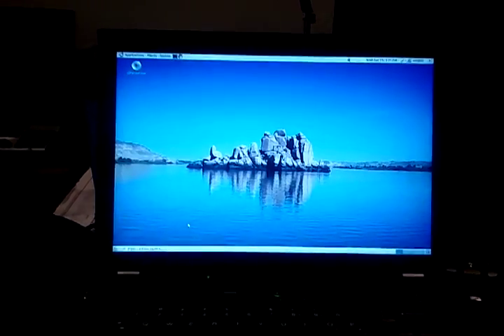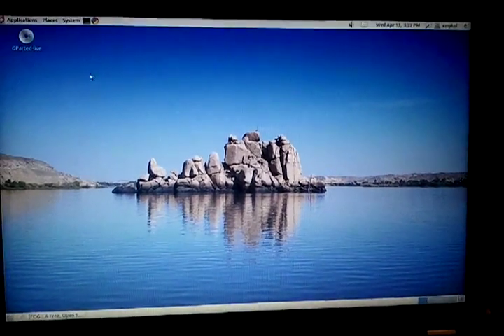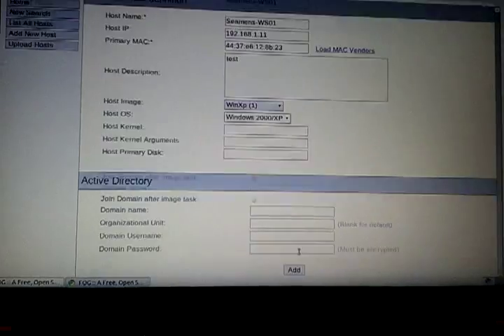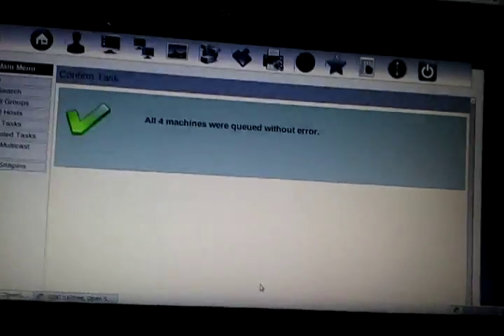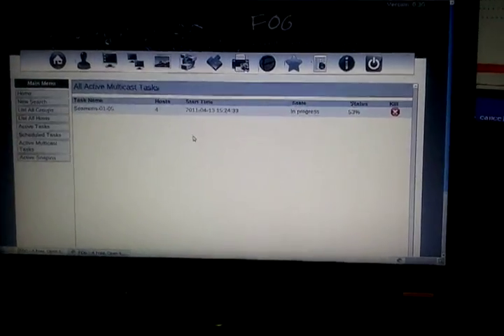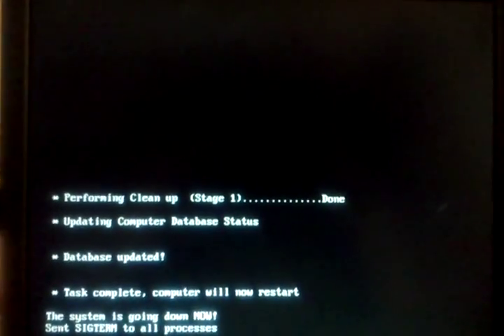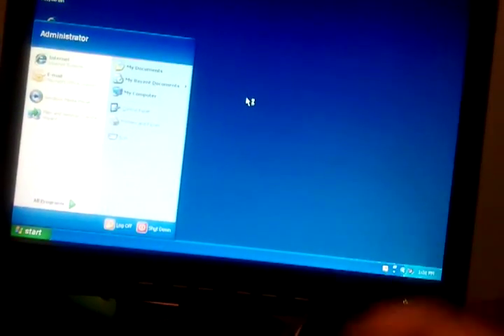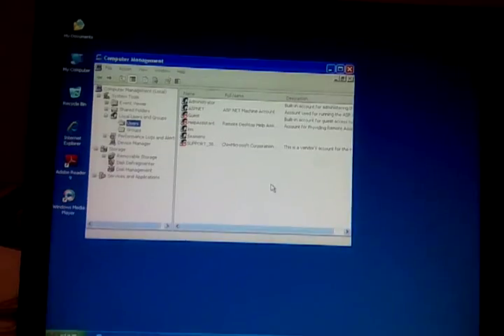Multicasting to 4 over FOG Server in minutes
This is a quick "BASIC" rundown of how i ran a quick multicast on the FOG server. it's setup n a closed network running it's own DHCP server. Shows the simple process from begining to end, mostly.